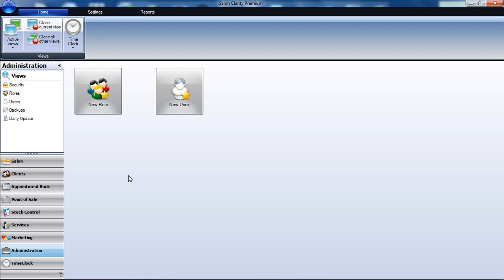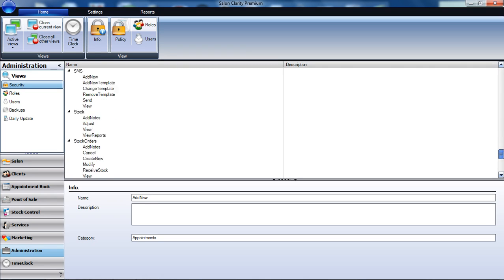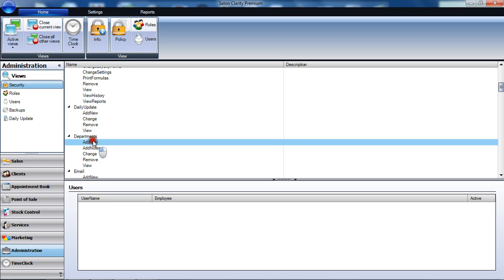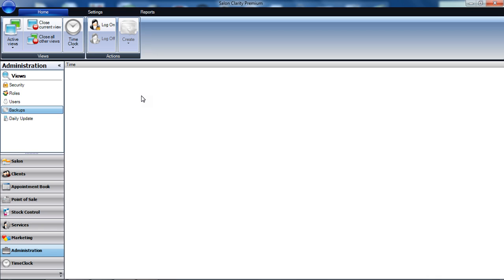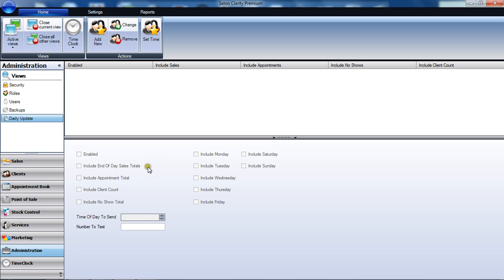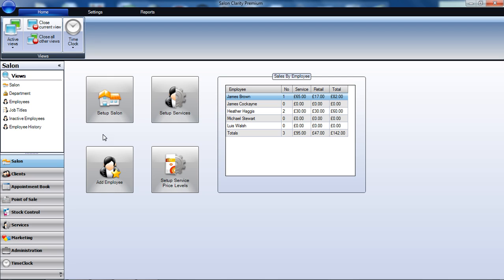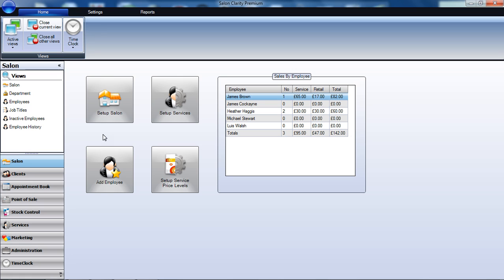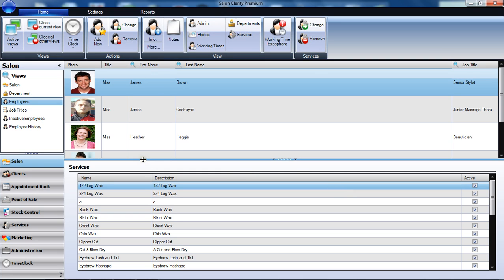Salon Clarity Security&time clock Video 9 - Salon Softwware - Beauty Software - Nail Bar Software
Salon Software, Beauty Software, Nail Bar Software, Management Software, Marketing Software